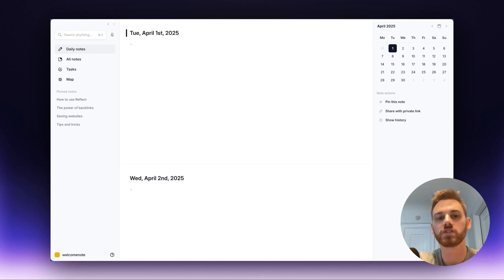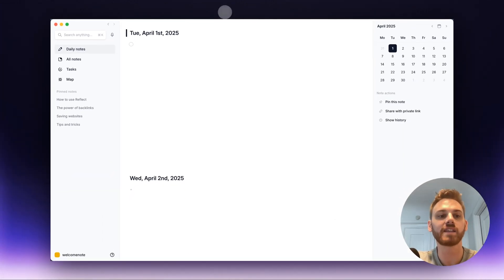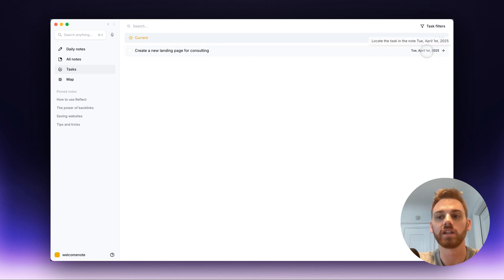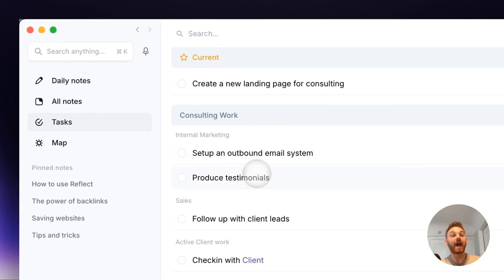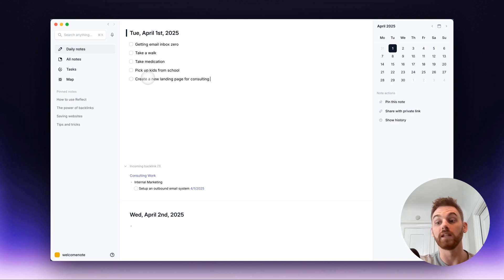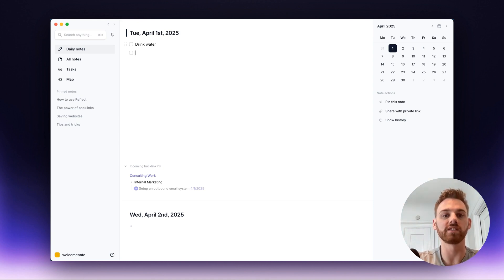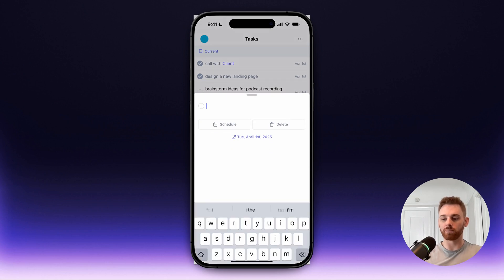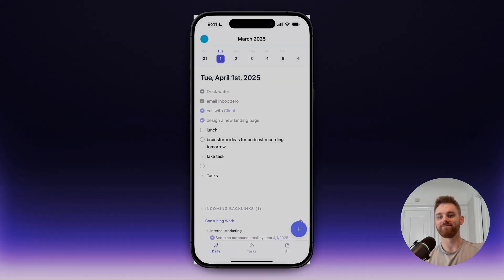Managing Tasks in Reflect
This video will cover the difference between tasks and checkboxes in reflect and how to use each.

📍 Chapter Highlights
00:00:00 – Tasks and checkboxes on the desktop app
00:03:19 – Using the dedicated Tasks manager
00:08:28 – Organizing your daily tasks and todo lists
00:10:11 – Using Tasks on the mobile app